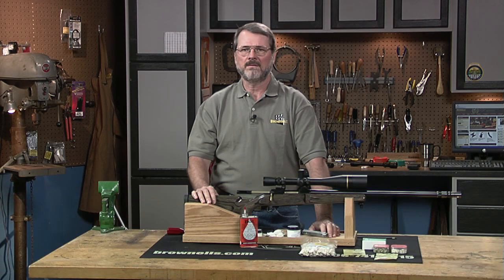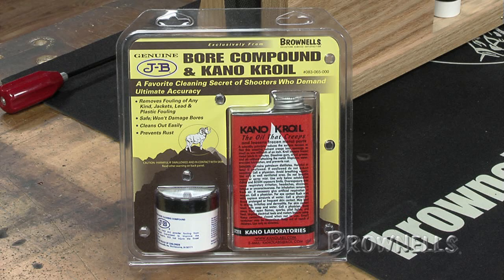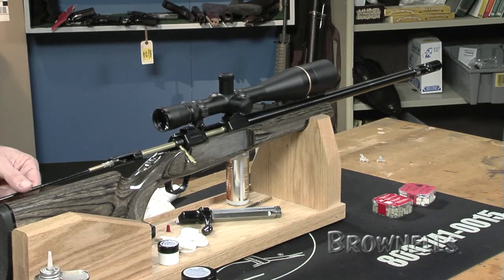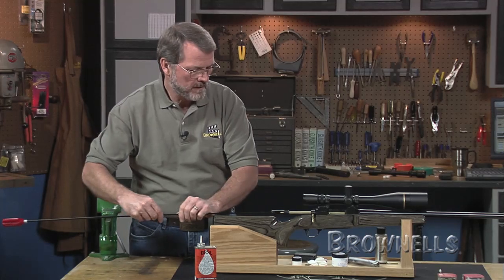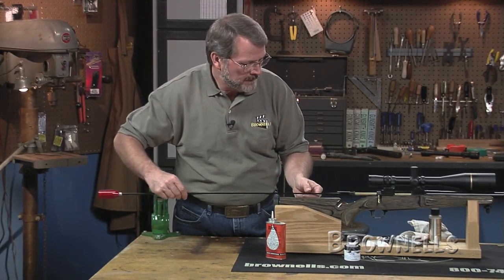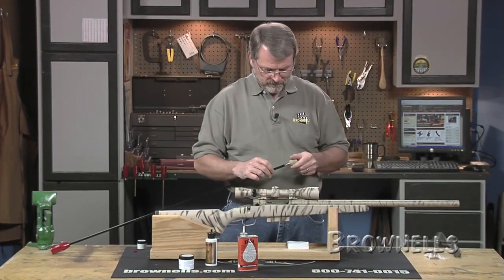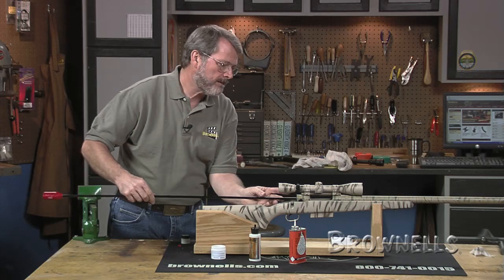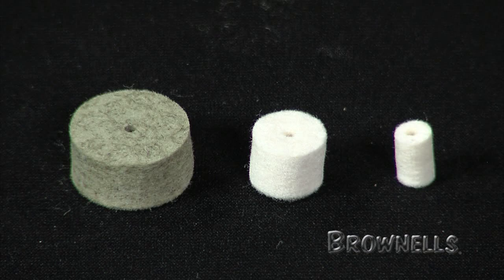Brownells - Using JB Bore Paste and Kroil with the VFG Bore Pellets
This video demonstrates how to properly clean your rifle or shotgun bore with JB Bore Paste, Kroil and VFG Pellets. This method should restore accuracy in fowled barrels and is used by top bench rest shooters.